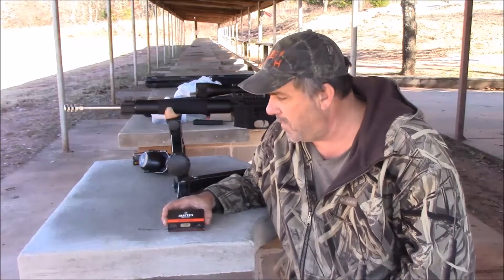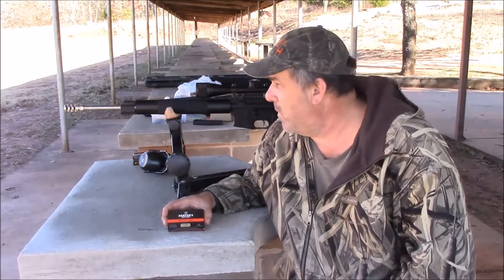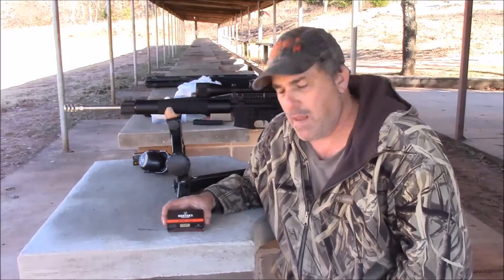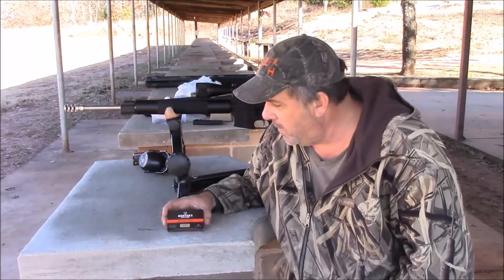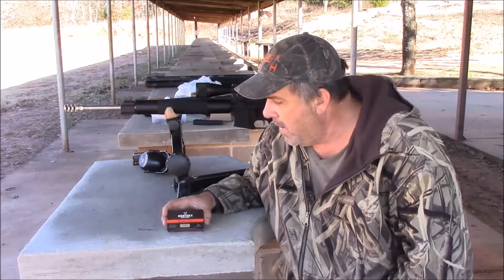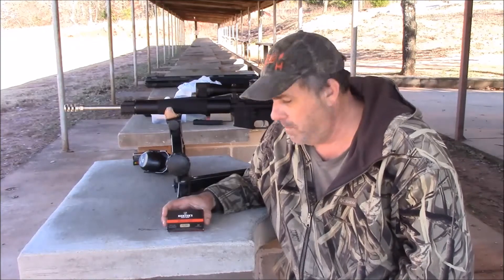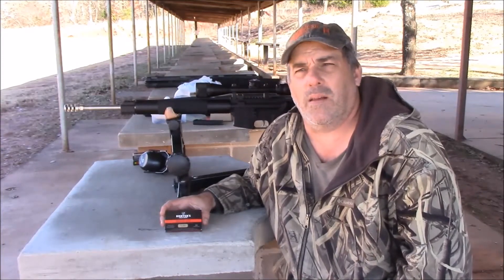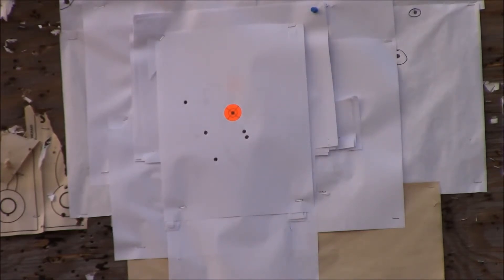Ammo Test Of Herters 223 55 Grain SP Through My SOTA Arms 20 Inch Upper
Ammo test of Herters 223 55 Grain SP through my  SOTA Arms 20 Inch Upper. This is a 100 yard test to see how well this ammo groups.